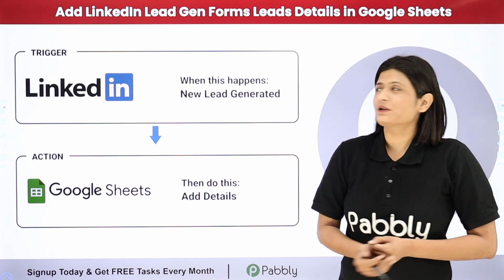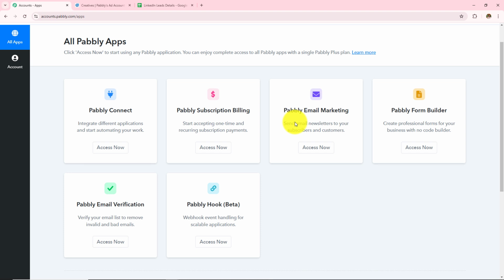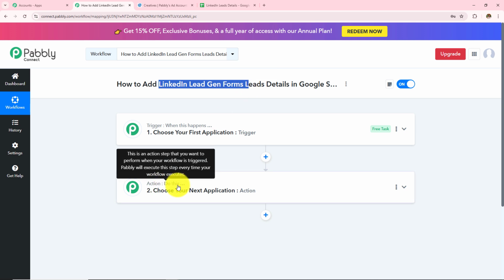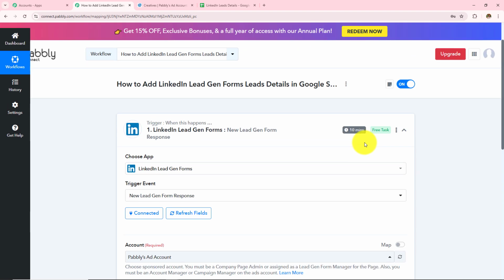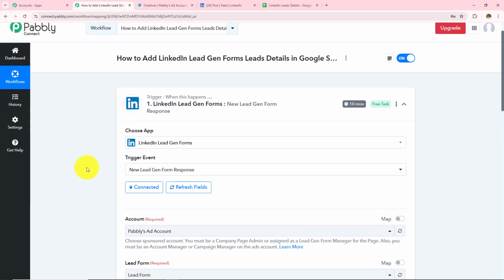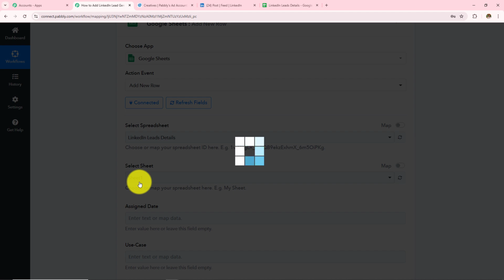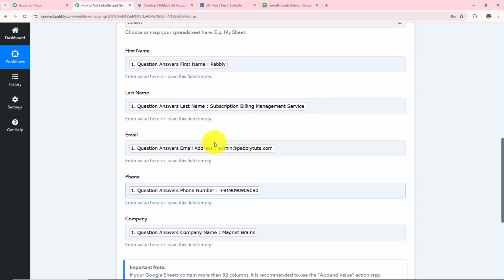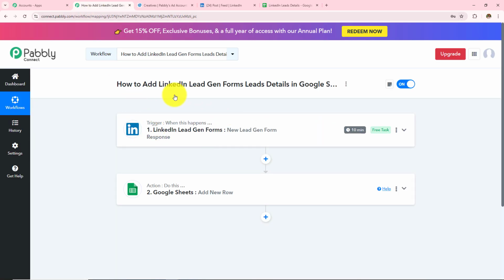How to Add LinkedIn Lead Gen Forms Leads Details in Google Sheets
In this video tutorial, we’ll show you how to automatically add LinkedIn Lead Gen Forms leads into Google Sheets using Pabbly Connect.

LinkedIn Lead Gen Forms is a powerful tool for capturing leads directly from LinkedIn ads, while Google Sheets provides an easy and accessible way to store and manage data. By integrating LinkedIn Lead Gen Forms with Google Sheets through Pabbly Connect, you can automatically transfer new leads into your Google Sheets, streamlining your lead tracking process and ensuring that you have all the data in one place for easy access and analysis.

This step-by-step guide will help you save time and organize your leads more effectively, making your lead management process seamless and automated.

Use Case
As the owner of a B2B software company, I run LinkedIn Lead Gen Ads to capture leads from professionals interested in our product. By automating the process of transferring LinkedIn Lead Gen Forms data into Google Sheets, I can easily track and manage all incoming leads in one centralized location. This integration allows me to have a real-time overview of lead details like names, job titles, and companies, without the hassle of manual data entry. It helps me quickly analyze lead performance, segment prospects, and ensure timely follow-up, all while keeping my sales team organized and efficient.

Benefits of Pabbly Connect:

1. Automation: Save time, money, and resources by automating tasks.

2. Integration: Connect various web services to create efficient workflows.

3. Security: Enjoy industry-standard security for your data.

4. Scalability: Easily add new applications and services to your workflow.

5. Cost-effective: Choose from plans suitable for different business sizes, with no charges for internal tasks.